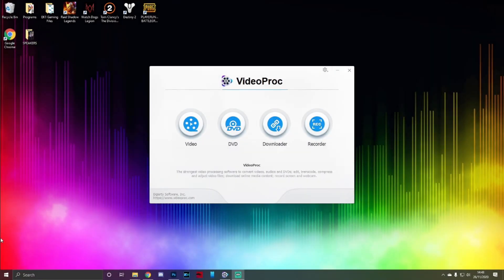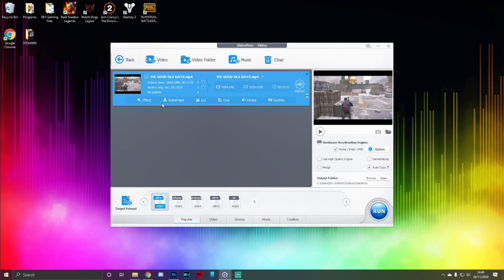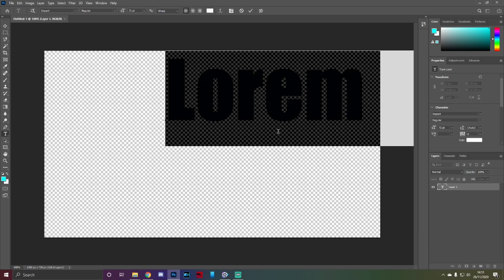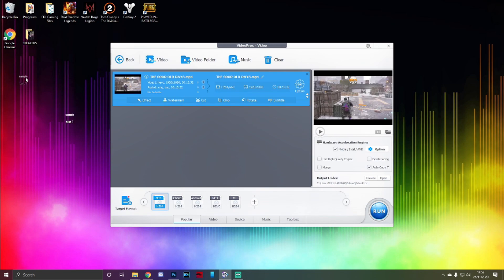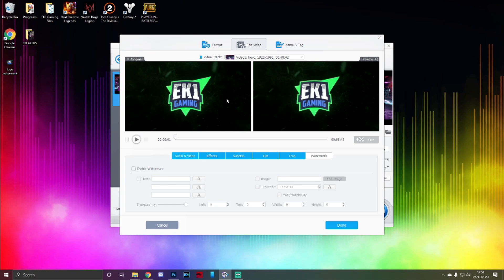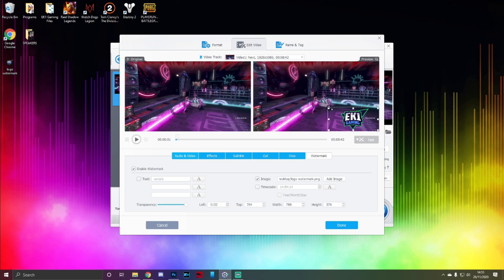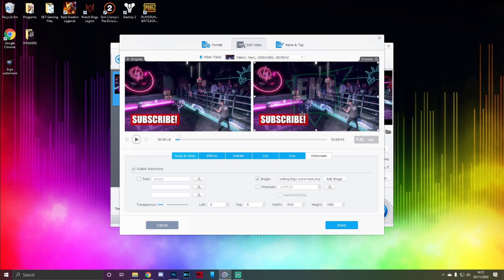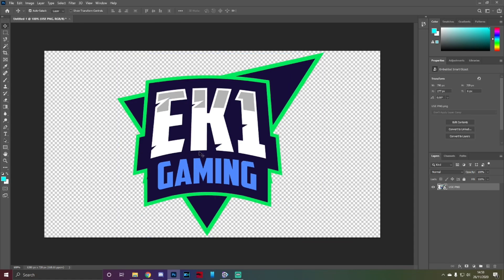VIDEOPROC - HOW TO CREATE AND ADD A WATERMARK TO VIDEOS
IN THIS VIDEO WE SHOW YOU HOW TO CREATE A WATERMARK AND ADD IT TO YOUR VIDEOS.

✔️ 27" GAMING MONITOR
✔️ Gaming PC
✔️ LED RGB Gaming Mouse Pad
✔️ RAZER SIREN X MIC

VideoProc is a hit product of Digiarty Software that is a leading multimedia software company founded in 2006. The installed base of VideoProc has reached 3 million units from 180 countries since its release two years ago. It endeavors to provide easier hardware accelerated video audio editing solutions.

Video processing, especially 4K resolution based post-processing is a CPU-consuming and complex workflow, from demultiplex, decompressing, editing, re-arranging, integrating to encoding. VideoProc comes to maximally accelerate the whole process by making full use of Level-3 GPU Acceleration. Without steep learning curve, you can enjoy the streamlined video editing software to cut, merge, compress, reduce noise, stabilize shaky footages, crop unwanted areas of a clip, change video speed, convert video files, rip DVDs, download M3U8 videos, record your screen, improve video quality and more.